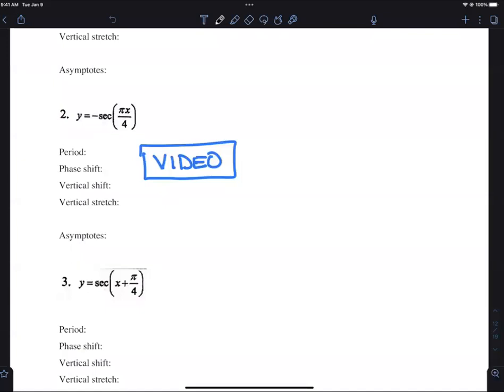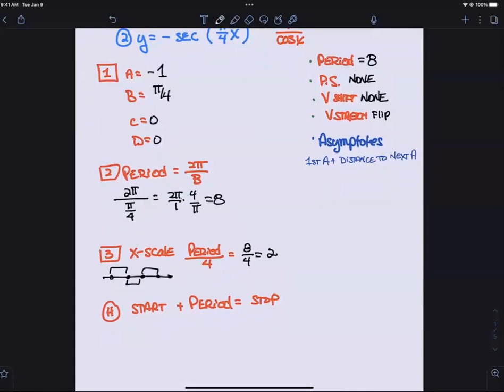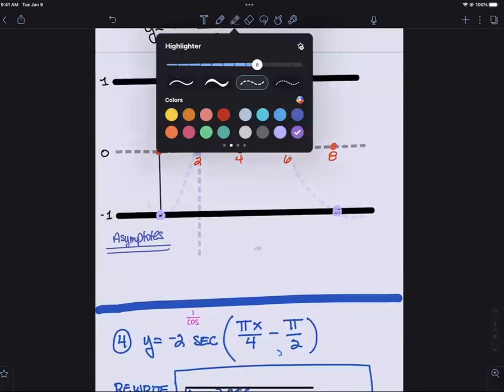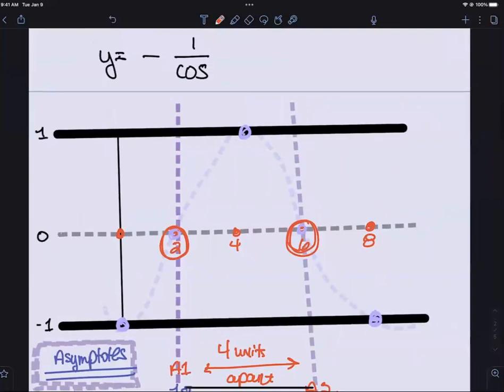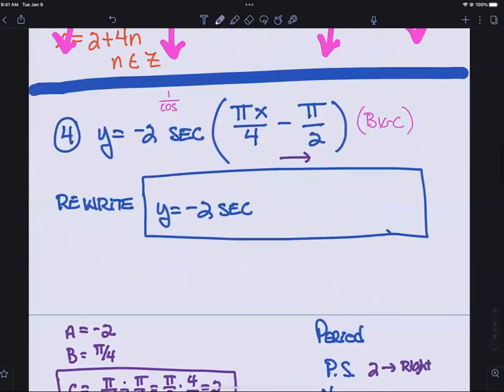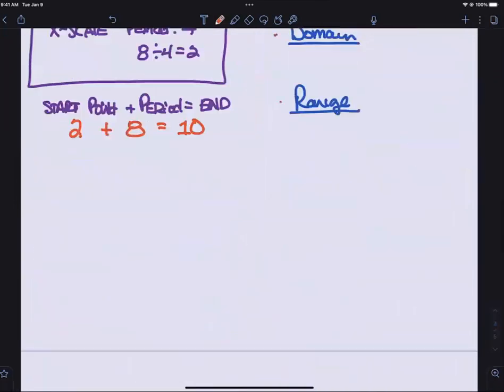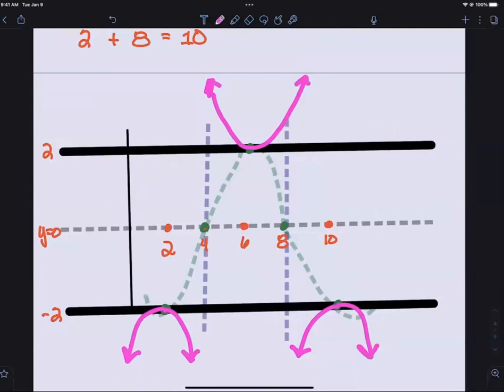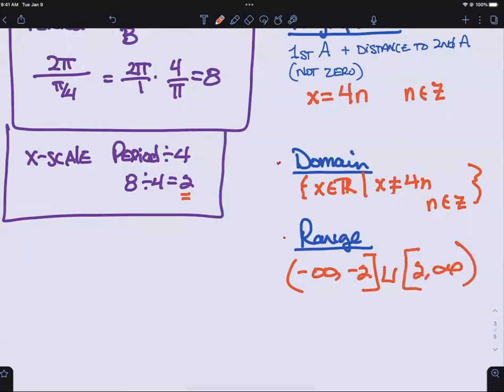2 and 4 reciprocal graphs